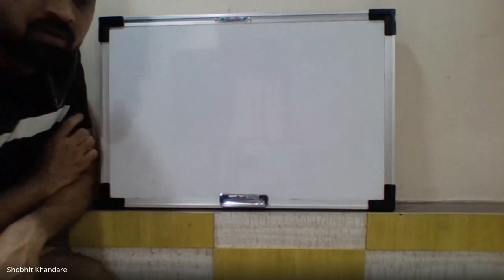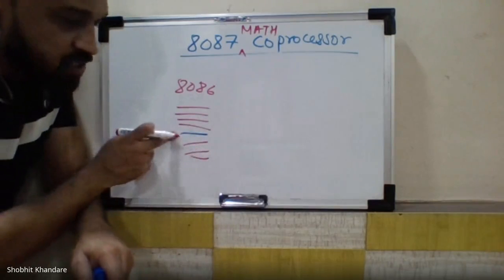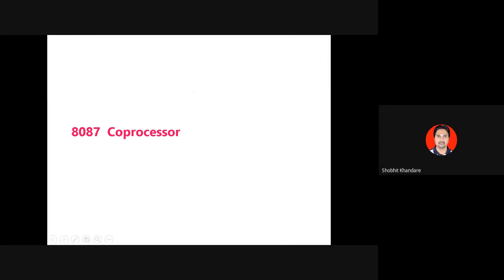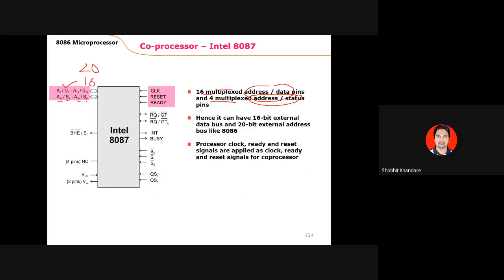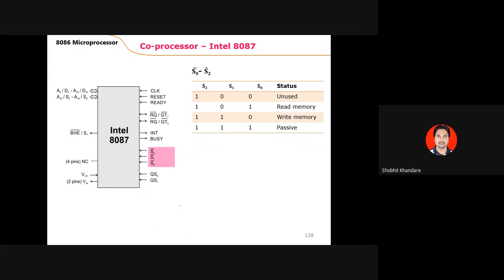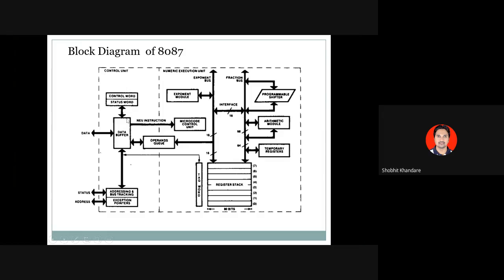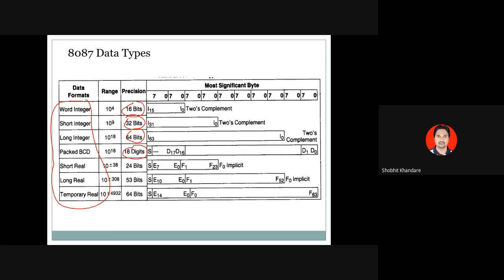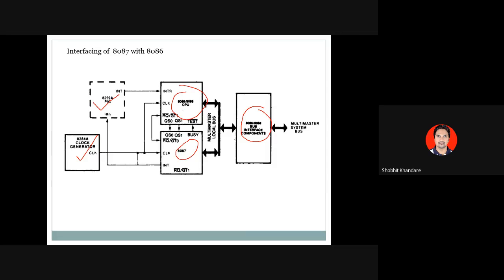Prof. Shobhit K. Khandare | Lecture-42 | Microprocessor & Peripherals Interfacing | Sem V | EXTC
8087 Math Coprocessor